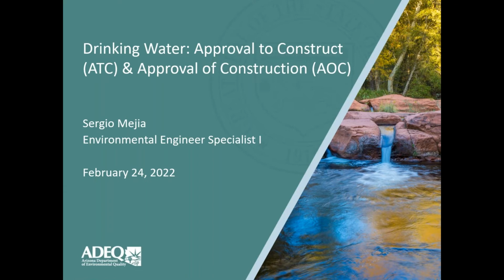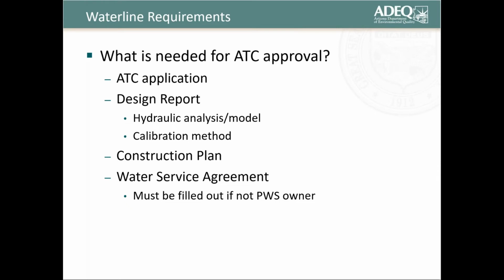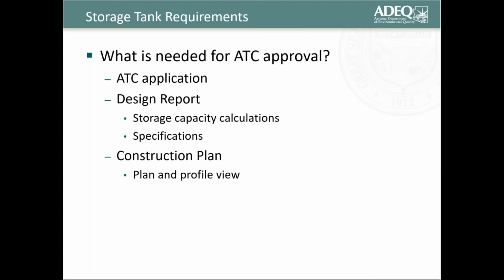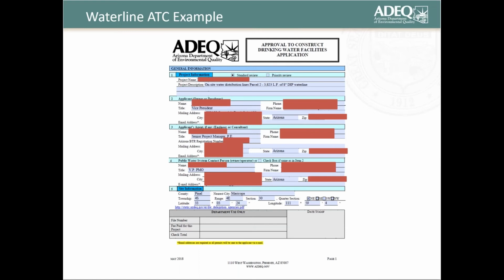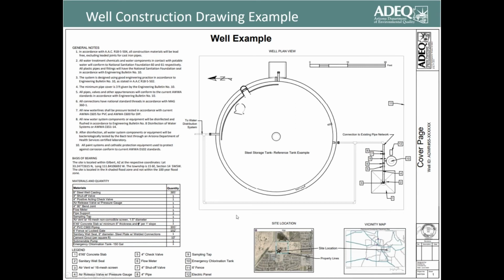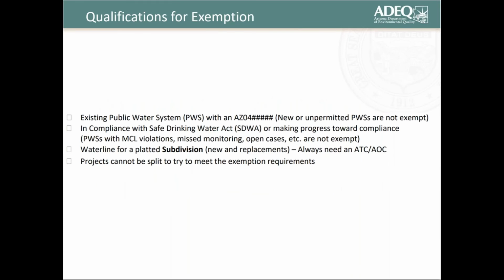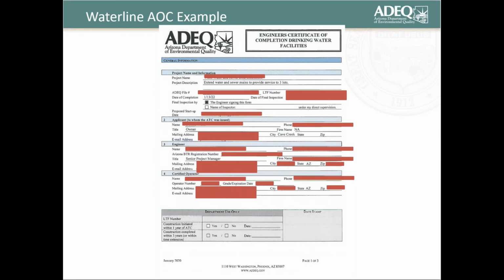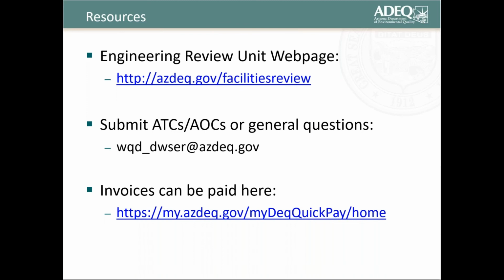Drinking Water Systems: Approval to Construct and Approval of Construction